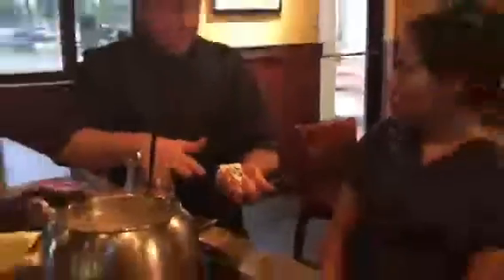Jozeph Magic Master Hypnosis Magic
Here I am performing at the Melting Pot Restaurant in Cooper City, South Florida. I had to place both these lovely ladies in a hypnotic trance to show them my magic.